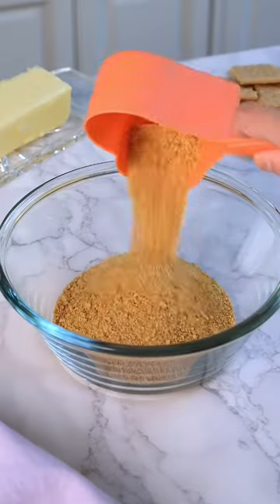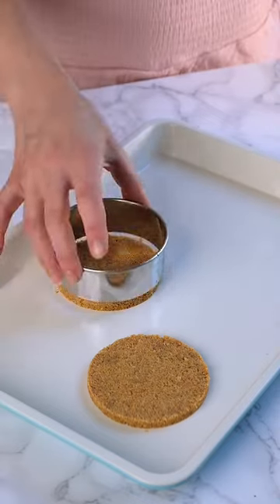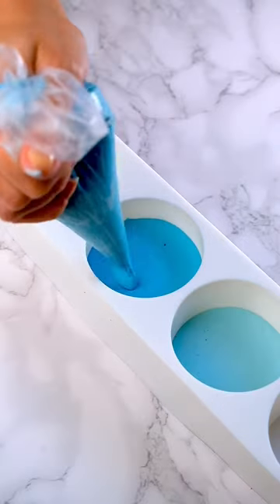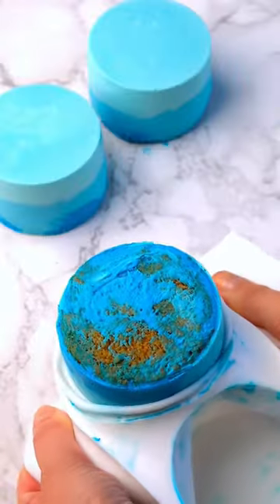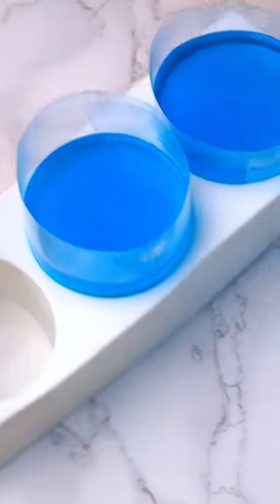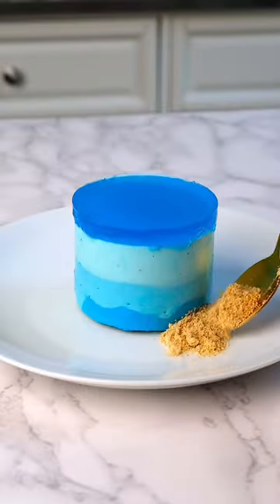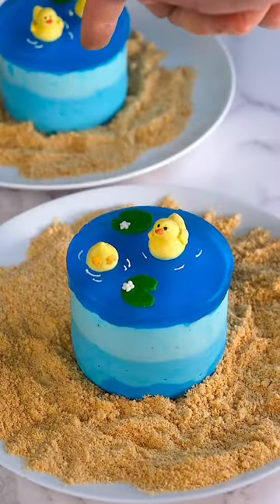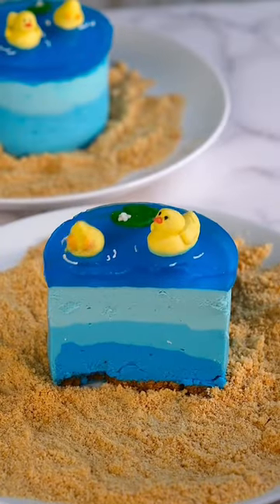Chessecake duck pond! Using jello, buttercream and cheesecake